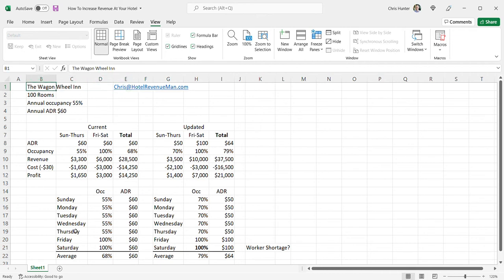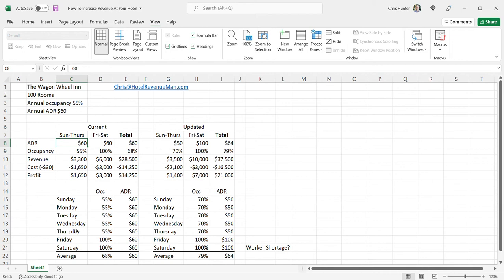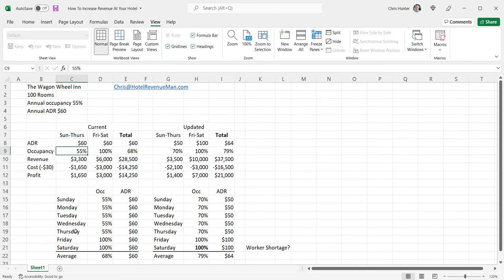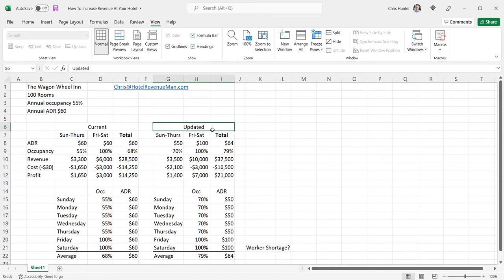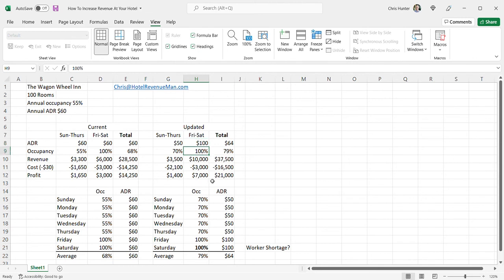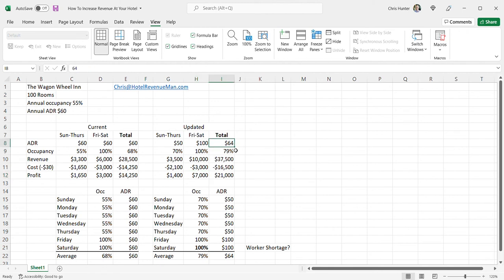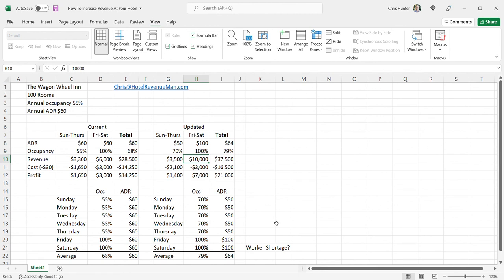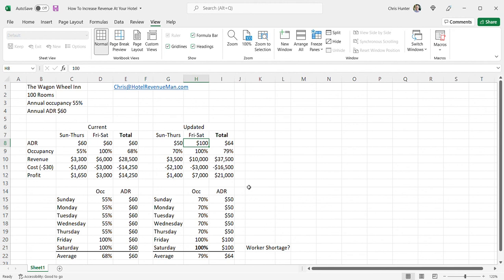Revenue Management - How To Increase Revenue At Your Hotel Even When You're Short-staffed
This was my response: "The most effective thing you can do to increase the revenue (and more importantly the profit) at your property is to price rooms based on demand. That means lowering rates during times of low demand to increase bookings/occupancy. (In America that typically would be Sunday - Thursday, and everyday in the off season.) This will increase revenue, but not necessarily profit because more rooms will be booked, but at lower rates. You also need to increase your rates during times of high demand. (In America this is the weekend, Friday and Saturday, and holidays.) This is especially important with our current shortage of workers. Some properties can only handle 70% occupancy because they aren't able to turn (clean) the rooms in time for the next guests who are going to check in. How do you keep from booking too many rooms? Raise the rates. If you end up moving few/no rooms, then you can always lower the rates to pick up some last minute bookings."